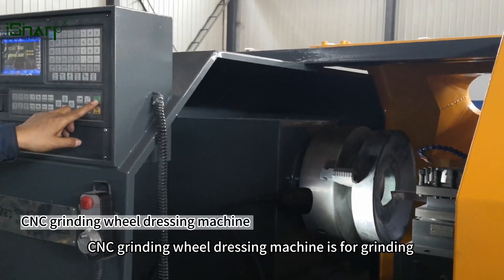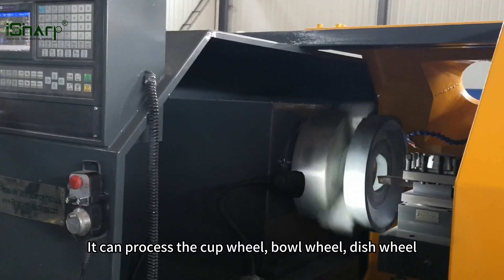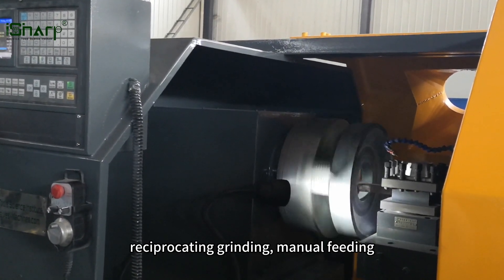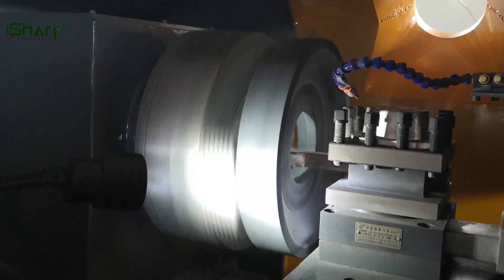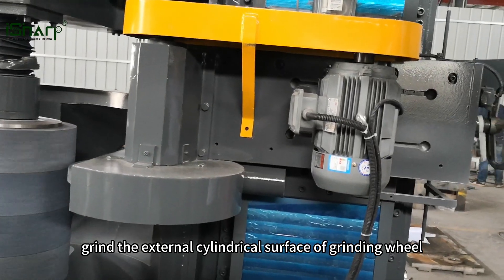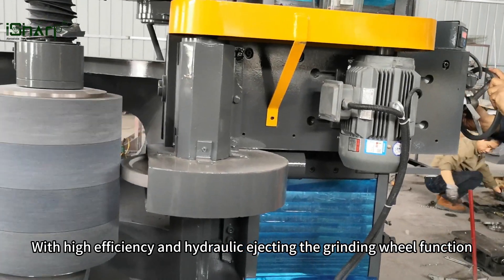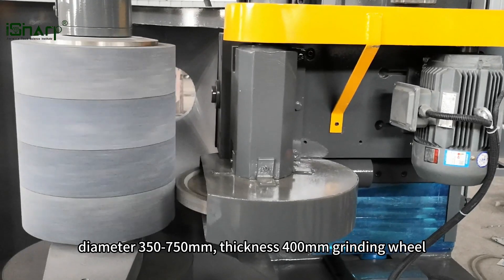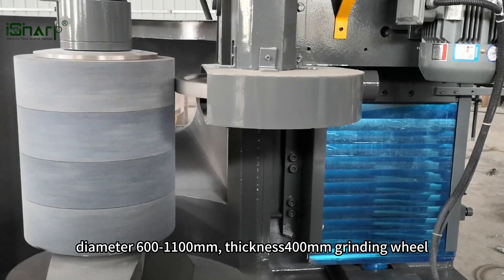CNC grinding wheel dressing machine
In this video, you will see how to dress the grinding wheel surface, inter hole and external cylindrical face with the CNC internal and external cylindrical dressing machine from our factory and supplier. CNC grinding wheel dressing machine is for grinding the external cylindrical face, inner hole, surface and edging of grinding wheel by CNC. CNC inner hole dressing machine produced by our manufacturer in China can process the cup wheel, bowl wheel, dish wheel, worm grinding wheel and other special-shaped wheels.
iSharp Abrasives Tools Science Institute
Add: A2507, Kaixuanmen, Zhongyuan District, Zhengzhou, Henan, China.